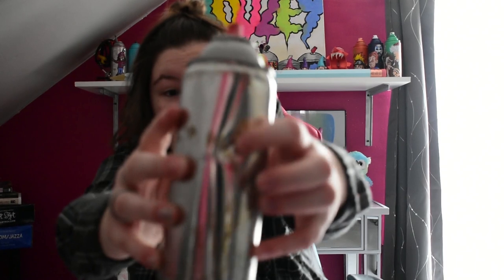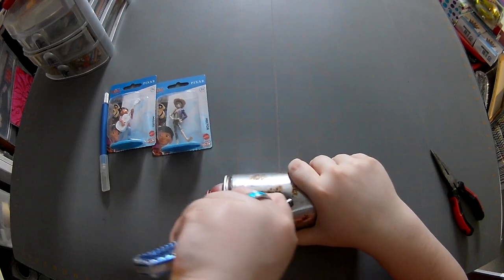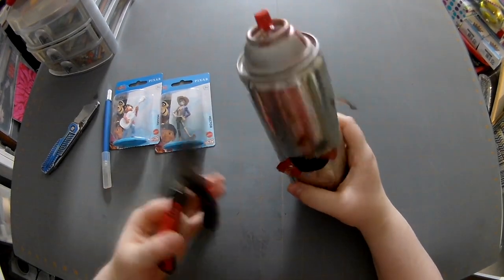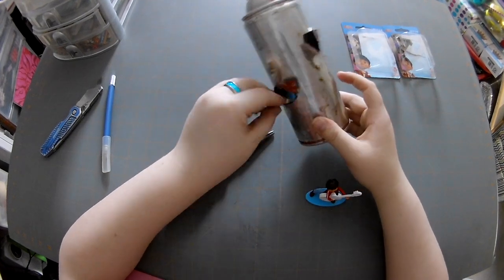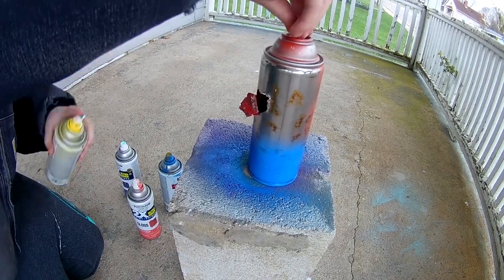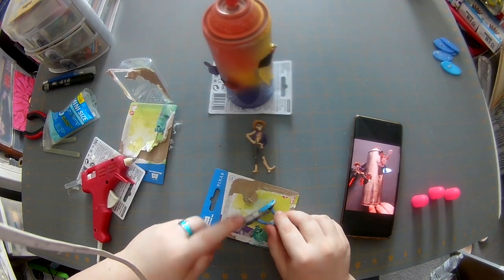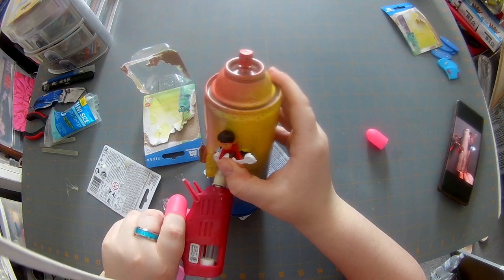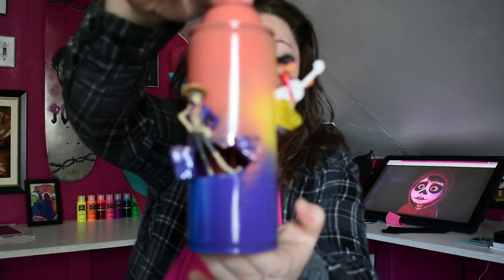Custom Coco Spray Paint Can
Happy WednesYAAAAY y'all, in today's video I am making a decorative piece out of an old junky spray paint can. What most people think is junk I find treasure in! I hate to waste things and love to give old ugly trash new life! I ended up doing a Coco can because I absolutely LOVED the movie. But, I also have always loved the dia de los muertos . The sugar skulls, and the whole concept of celebrating you loved ones with all their favorite things. It was an awesome movie and I definitely would recommend!! I hope you enjoy the video and I appreciate you watching so much!

(Not a collab just love his work!)